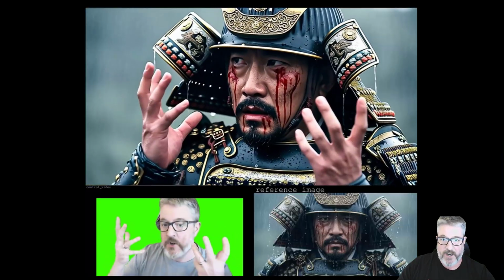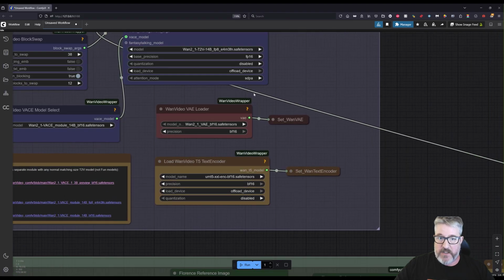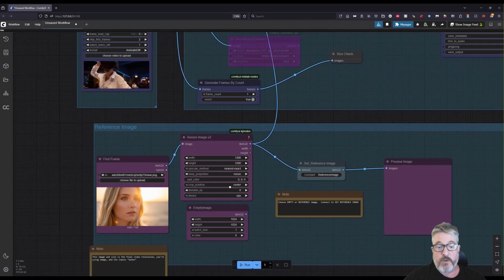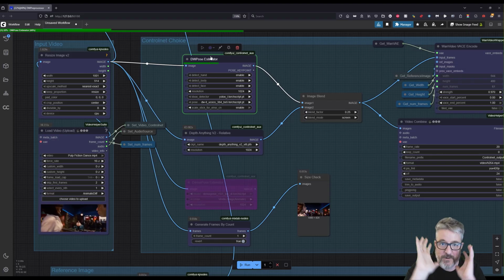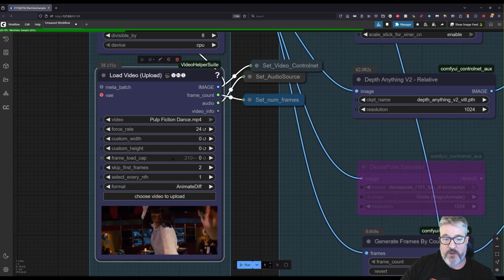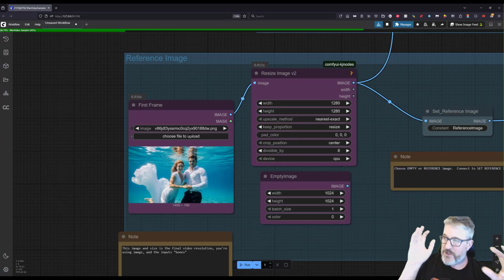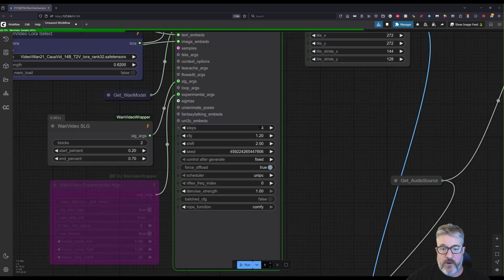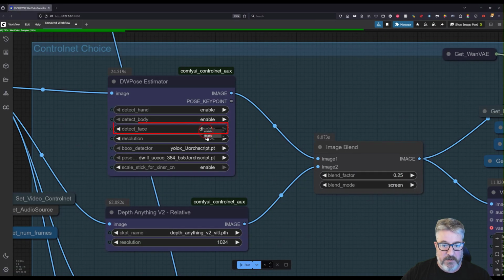My WAN 2.1 VACE Total Control - Explained By A Human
Based on 100 experiments, this refined 4-step WAN 2.1 workflow in ComfyUI shows how to use Controlnet type control of your video generation using VACE 14B.  If you have 12GB or less, swap the 14B model for the 1.3B!  If you want to know what those B's mean, check out my WAN deep dive video.

I've fine-tuned this workflow to be almost universal.  Please comment what video I should make next!

UPDATE NOTES:
- Be mindful of the prompt, I think my "detailed caption" Florence-2 setting is too much for video.   I suggest you start with a simple manual prompt, and remove the Florence feature.
in a cmd window Packages/ComfyUI    if you have Git for Windows installed.
- There are already 2 new of CausVid 14B LoRAs: Download them
- The "No first block" version requires higher LoRA values than recommended in this workflow.
- The 3B model doesn't like the "BLEND" image to use both like in this 14B example.  Use one or the other.